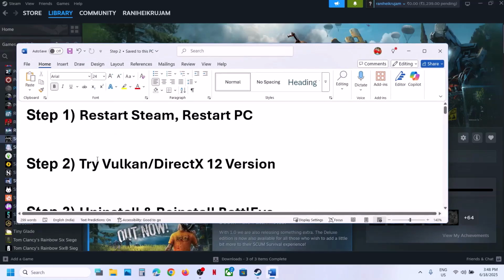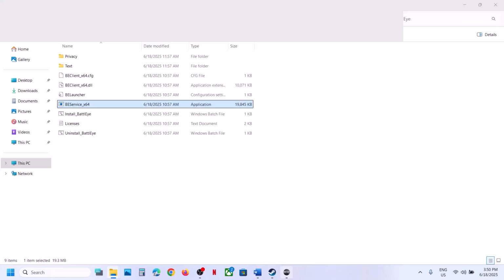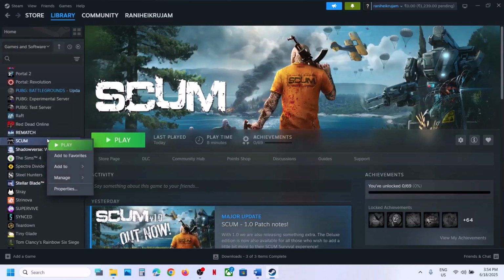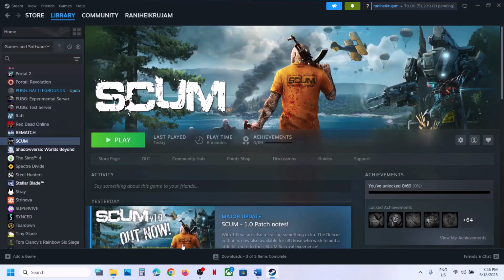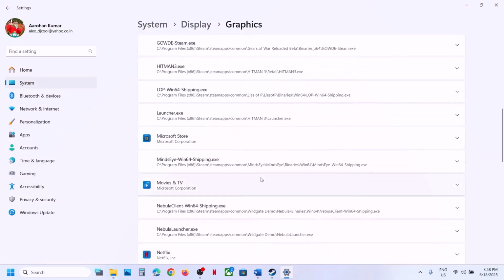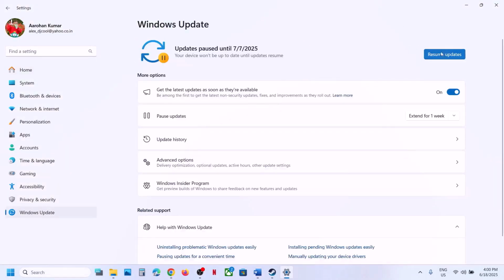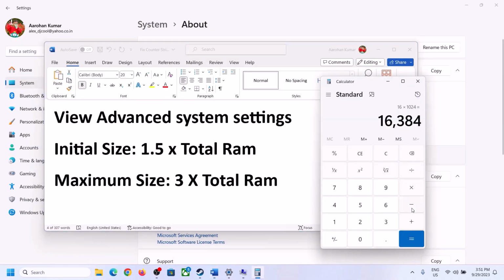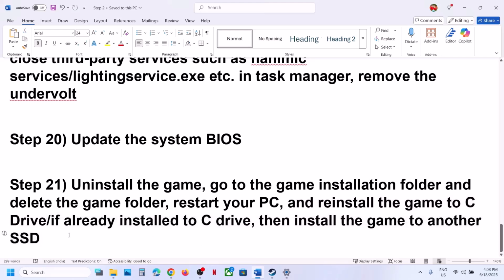Fix SCUM Invalid Game Executable Scum.exe Error On PC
How To Fix SCUM Invalid game executable: steamapps\common\SCUM\SCUM\Binaries\Win64\Scum.exe On PC
Step 2) Try Vulkan/DirectX 12 Version
Step 3) Uninstall & Reinstall BattlEye
Step 4) Run SCUM_Launcher.exe as an administrator
Step 5) Allow the game exe file to Antivirus program Avast, Norton, bit defender, McAfee, Comodo, Webroot Secure Anywhere/Windows Security & firewall
Step 7) Delete the config folder (All saved settings will be lost), rename the save game files, create a backup first (You will lose all game progress)
Step 8) If Using Focusrite Audio Interface turn it off
Step 9) Turn off frame generation